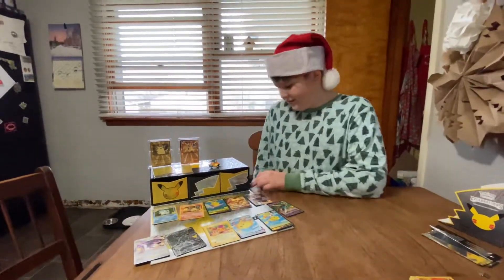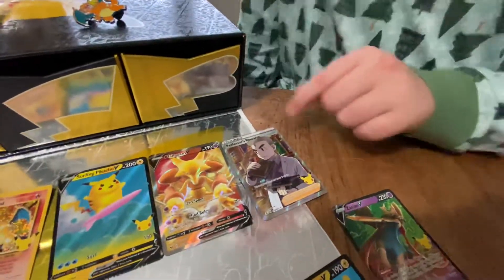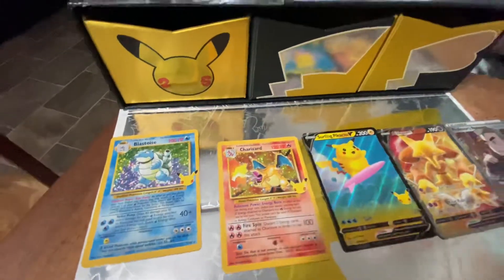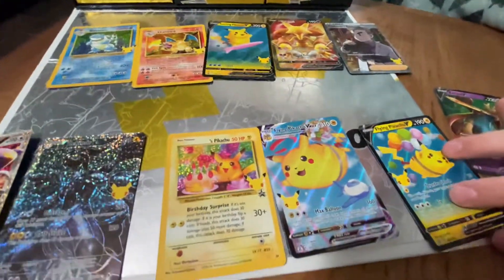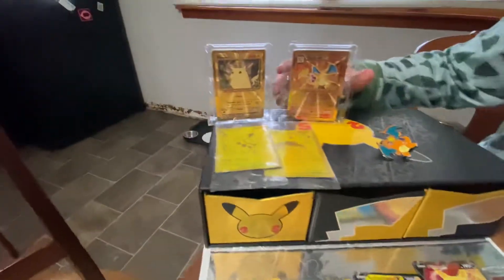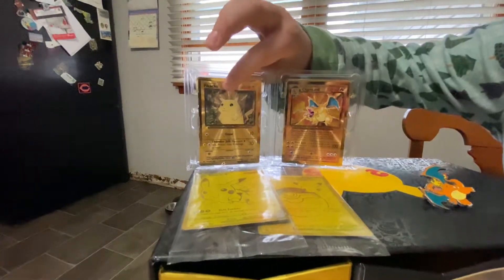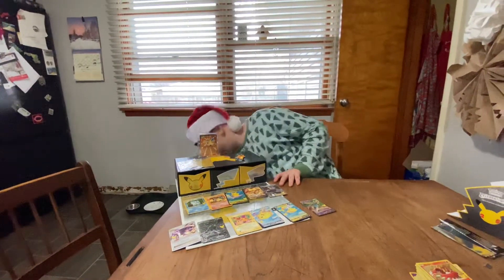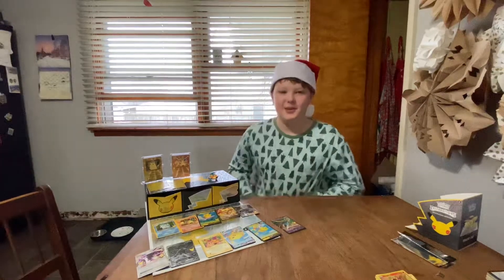My pulls from the ultra premium collection box!